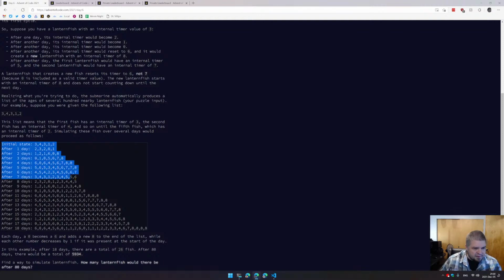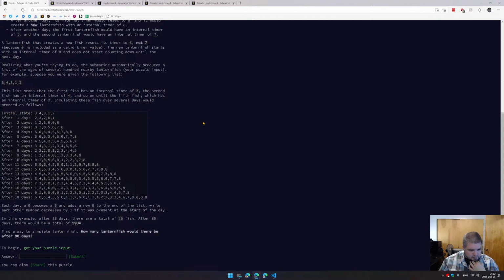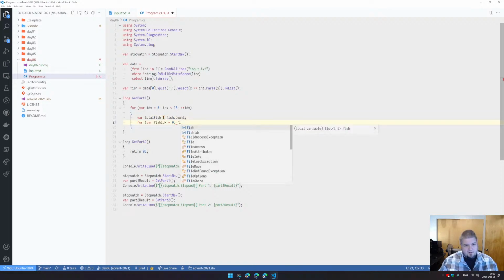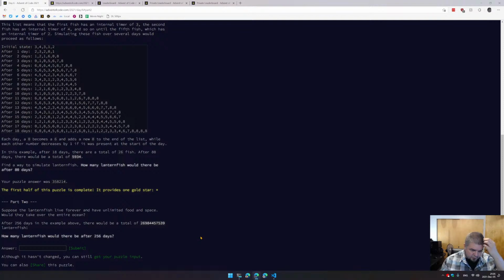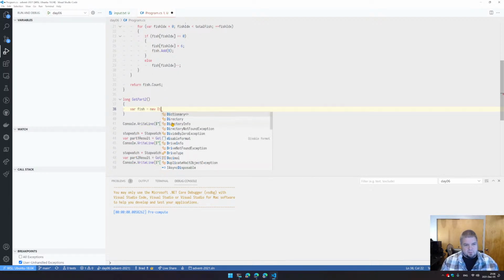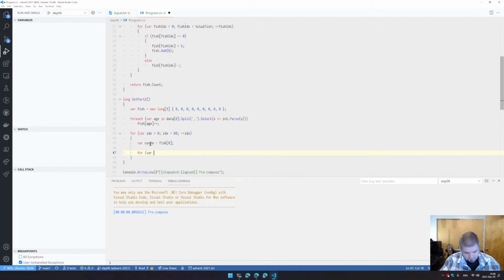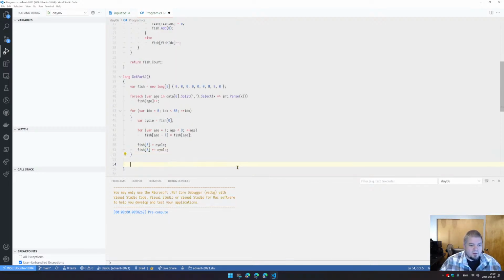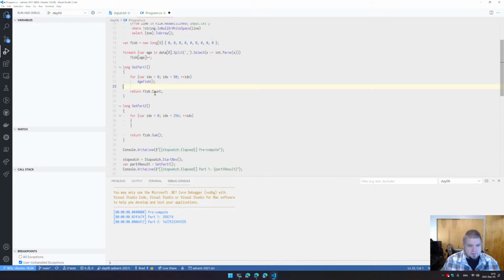Advent of Code 2021: Day 6